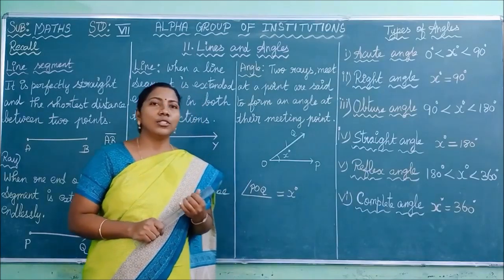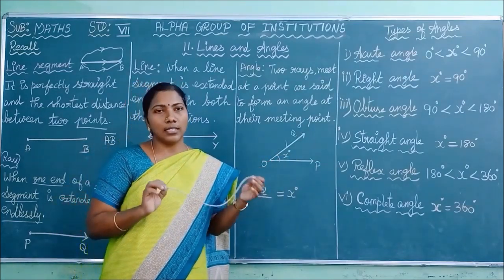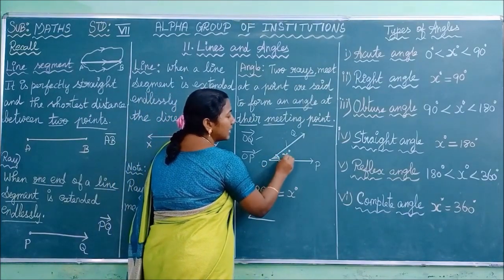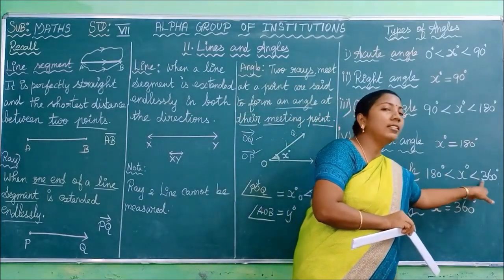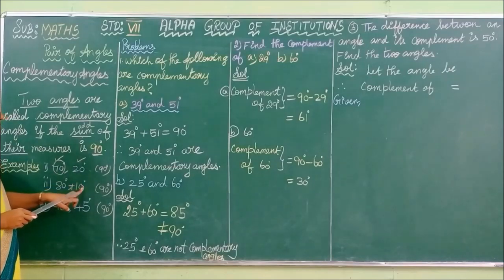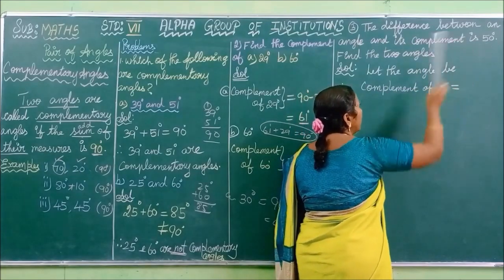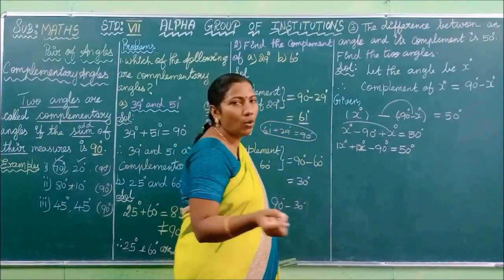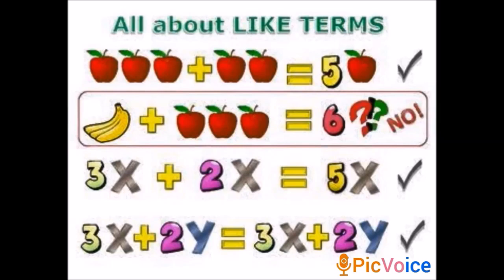GRADE VII MATHS LINES AND ANGLES